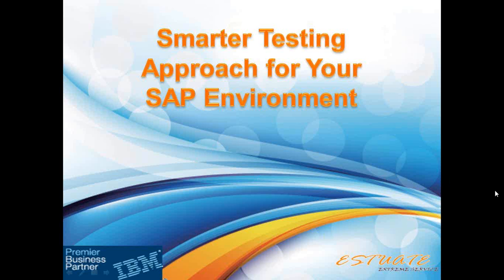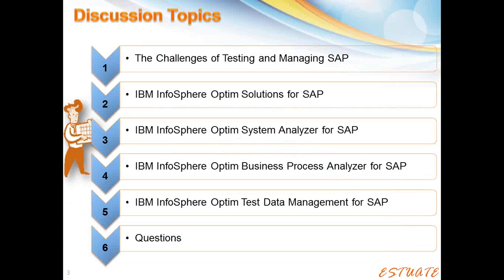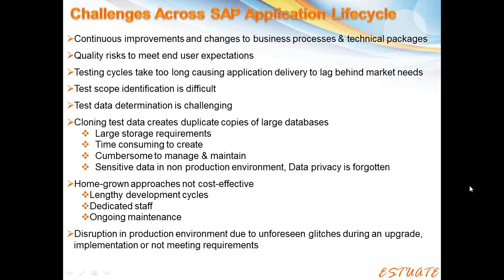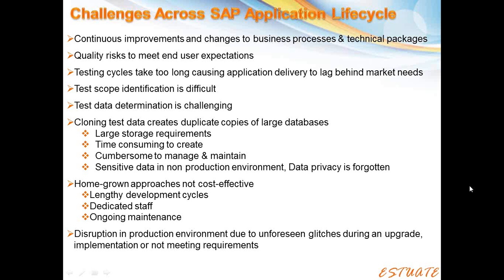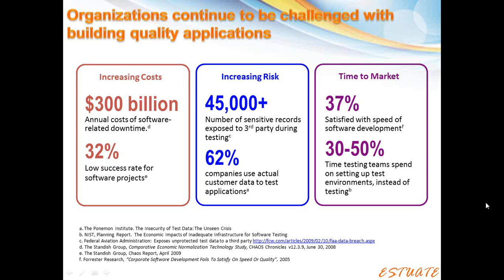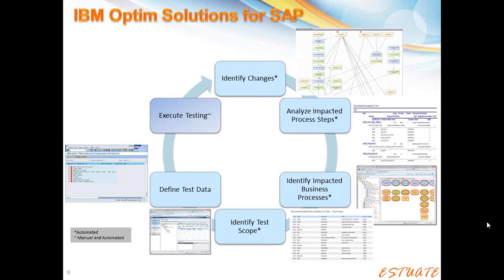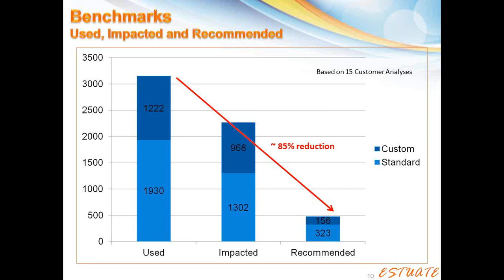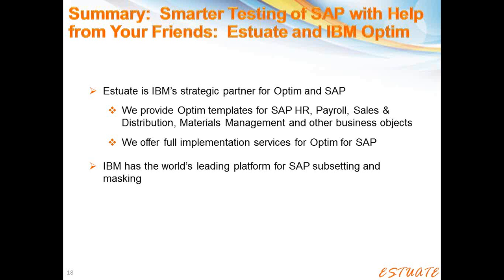Smarter Testing for Your SAP Environment